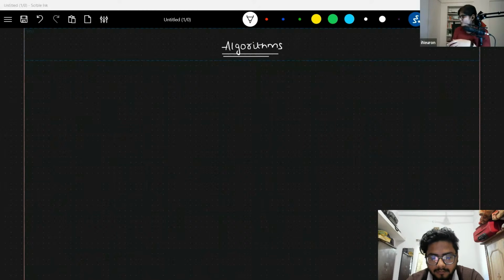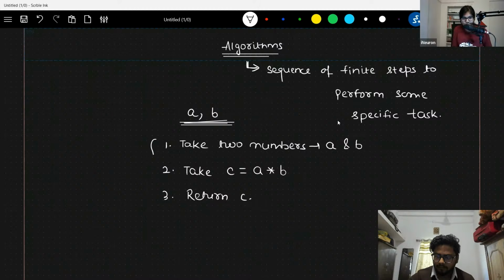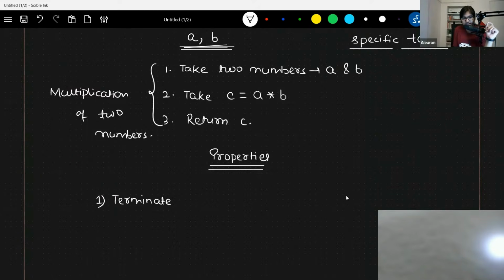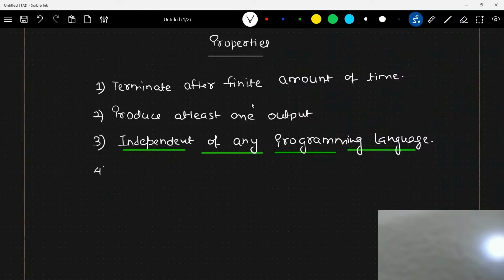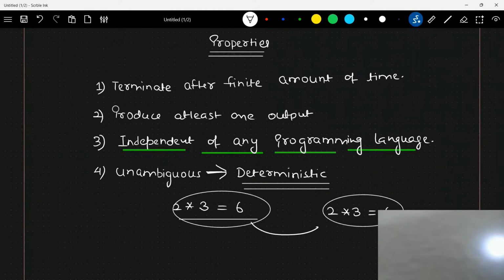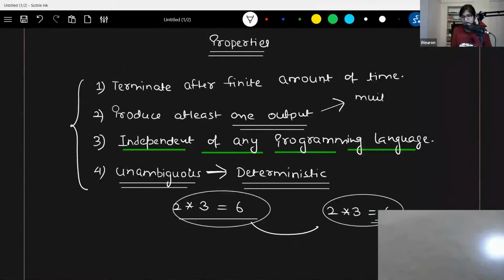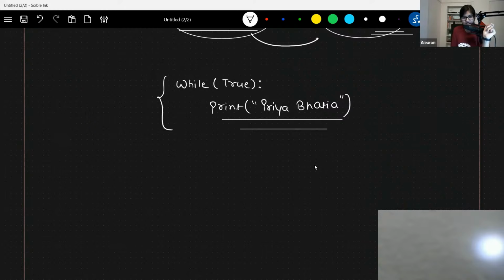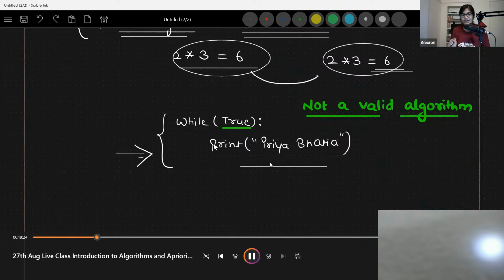Copy of DSA Using Python | Complete Beginner to Advanced Course 🚀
Welcome to this complete **Data Structures and Algorithms (DSA) using Python** course! 🚀

In this video, you will learn everything you need to master DSA concepts using Python, from basics to advanced topics. This course is perfect for beginners, students, and anyone preparing for coding interviews.

📌 What you will learn:

* Arrays & Strings
* Linked Lists
* Stack & Queue
* Trees & Graphs
* Sorting & Searching Algorithms
* Recursion & Backtracking

💡 Why learn DSA?
DSA is the foundation of programming and is essential for cracking technical interviews at top companies.

* College students
* Job seekers preparing for placements